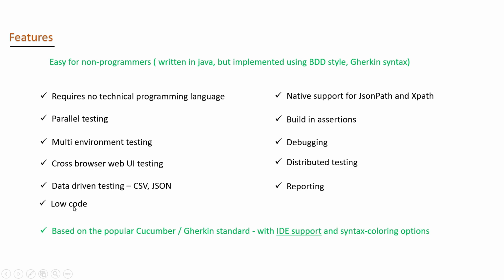Introduction To Karate Framework | Karate Framework : API Testing